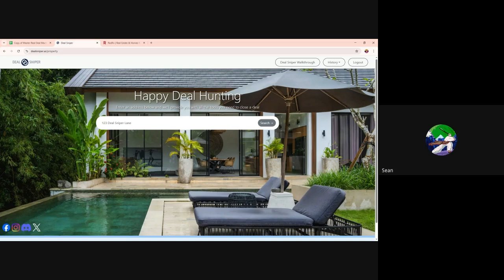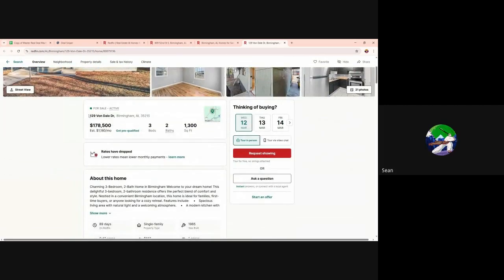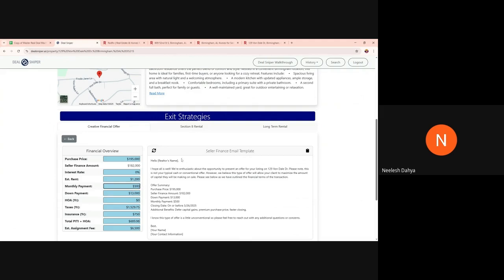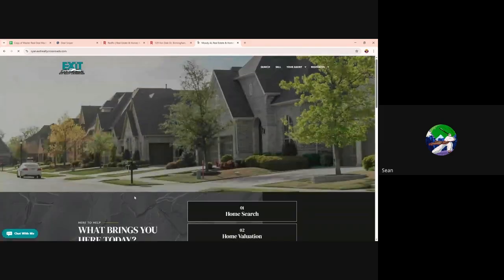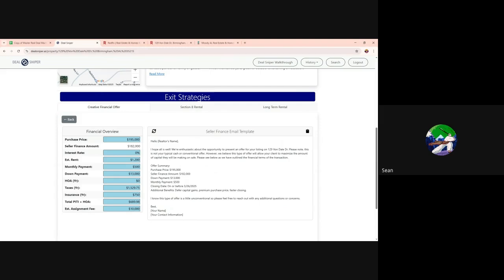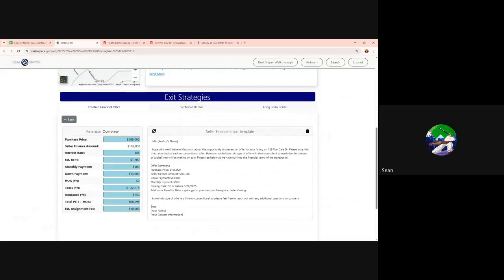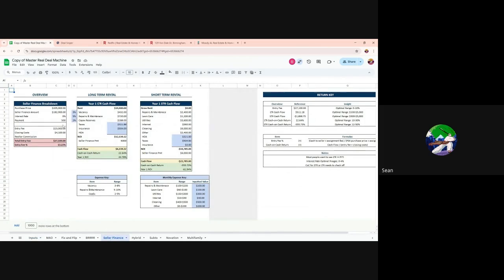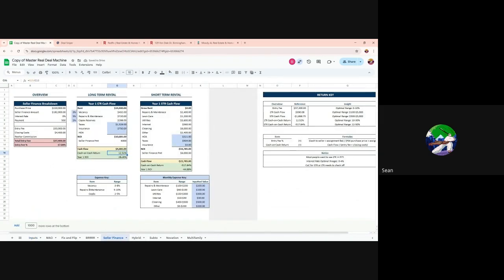📊 Mastering Deal Sniper: How to Use It for Wholesaling & Owner Financing Deals!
In this training session, Sean walks Neelesh through how to effectively use Deal Sniper for wholesaling and owner financing deals. If you're struggling with comping properties, structuring offers, or figuring out assignment fees, this breakdown will help you close more deals with confidence.

💡 What You'll Learn:
✅ How to use Deal Sniper to analyze on-market & expired MLS listings
✅ Structuring offers for wholesaling vs. owner financing
✅ How to set assignment fees without killing cash-on-cash returns
✅ Finding & reaching out to realtors for seller-financed deals
✅ Avoiding analysis paralysis and taking action on deals